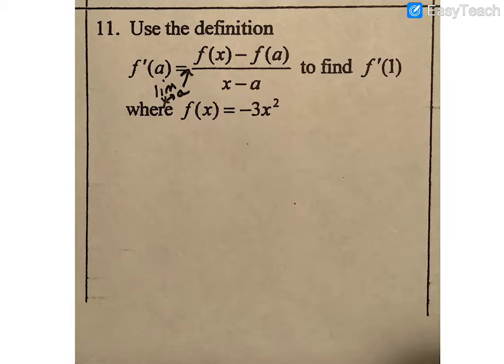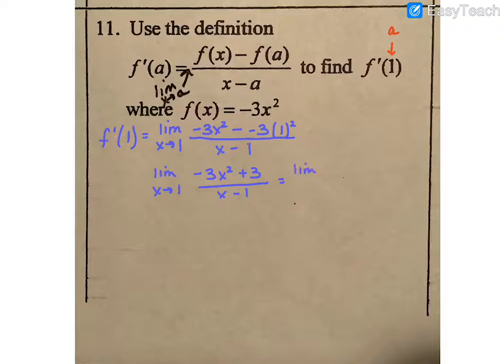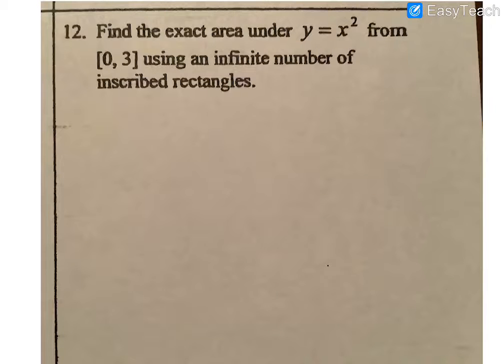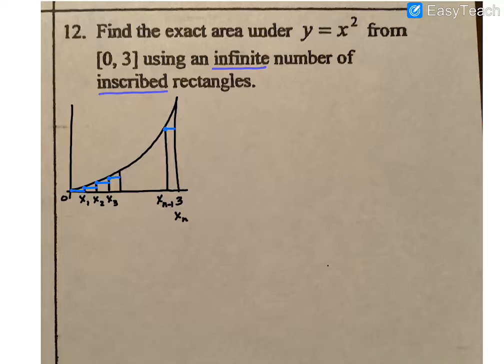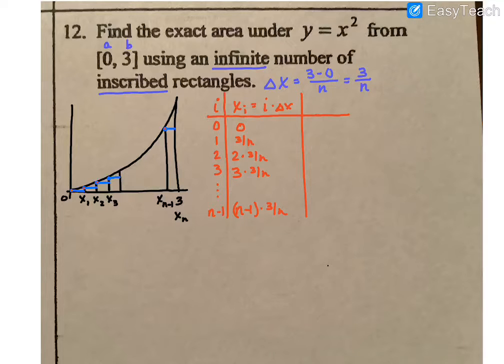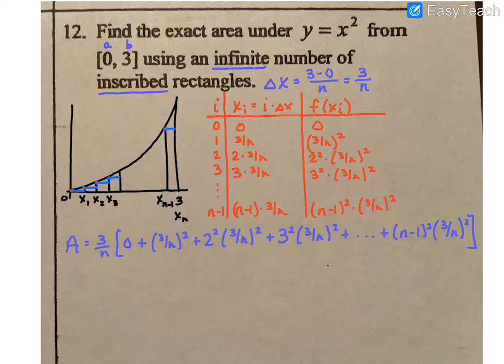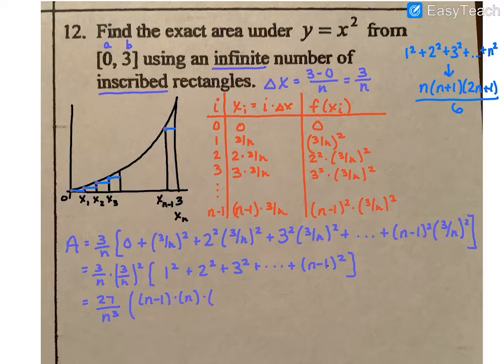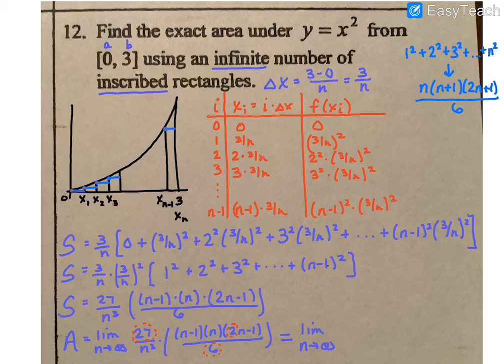Review 11, Problems 11,12 2020 12 03 05 58 49